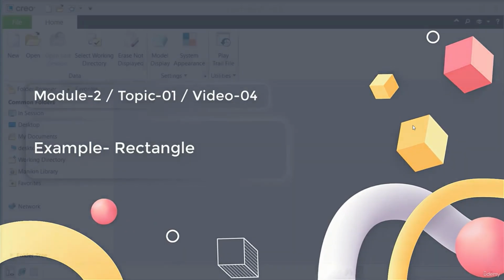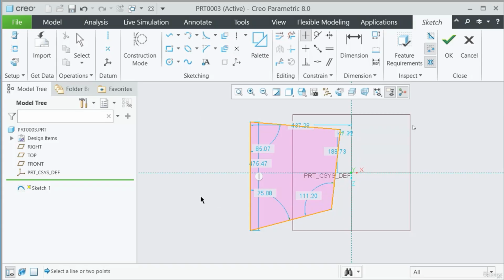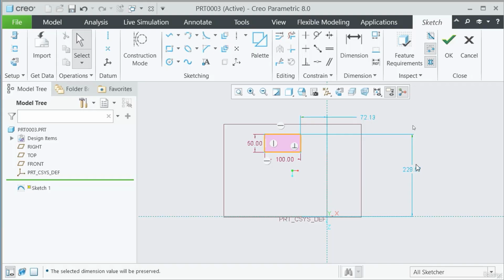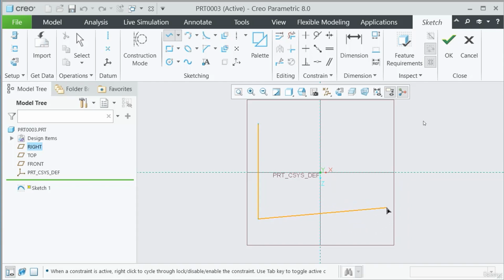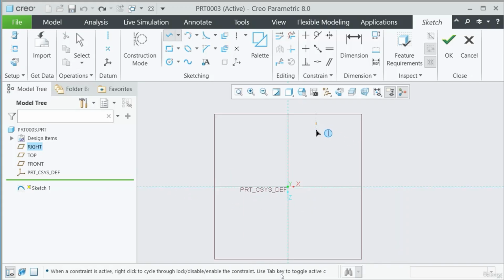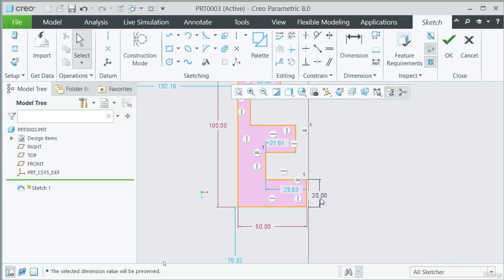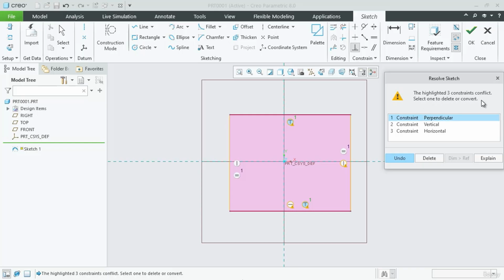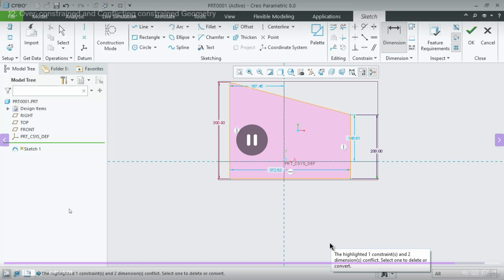CREO 8.0 constraning and degree of freedom , automatically and manually , over constrain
🎓 Welcome to Creo Mastery – Your Ultimate Guide to CREO 8.0! 🚀

Are you ready to master the art of 3D modeling with CREO 8.0? This channel is dedicated to helping students, engineers, and CAD professionals understand and apply constraints and degrees of freedom in parametric modeling—automatically and manually.

🔍 What You’ll Learn:

Understanding Degrees of Freedom (DOF) in assemblies and parts

Applying Automatic & Manual Constraints for better control and precision

Identifying and resolving Over-Constraints and Conflicting Constraints

Best practices for stable, flexible, and fully-defined designs

Real-world examples and step-by-step tutorials in CREO 8.0

🛠 Whether you're a beginner or looking to refine your skills, this channel is your go-to resource for mastering constraints in CREO like a pro.